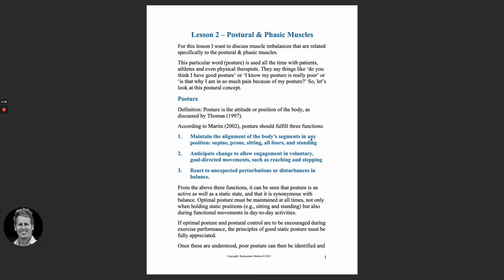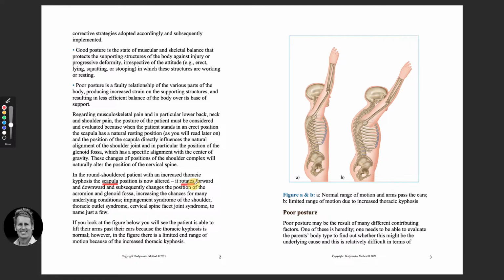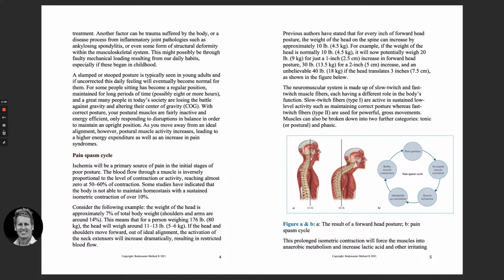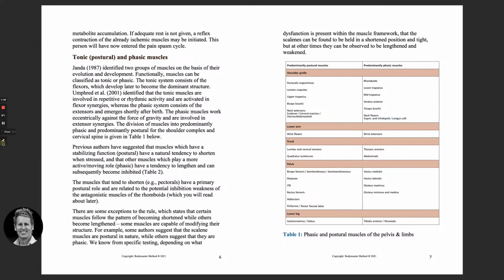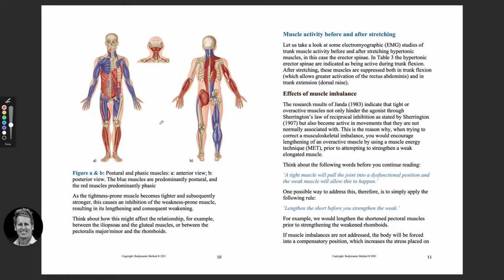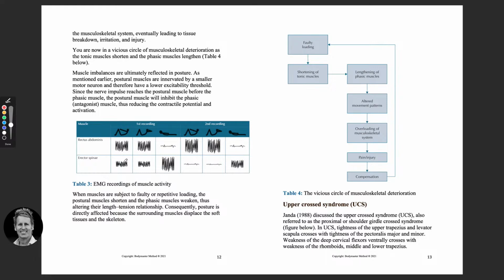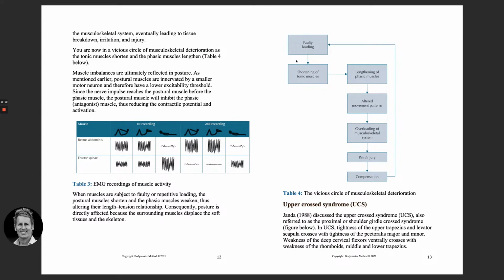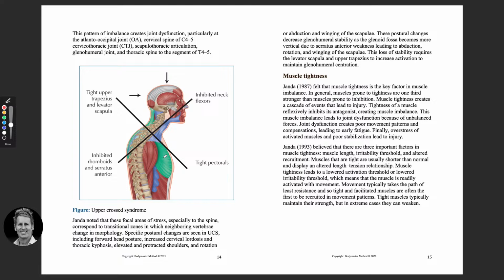Dive Deep into Muscle Imbalances with our Advanced Soft Tissue Therapies Taster Lesson! 🧠